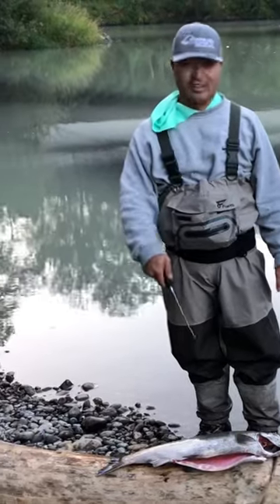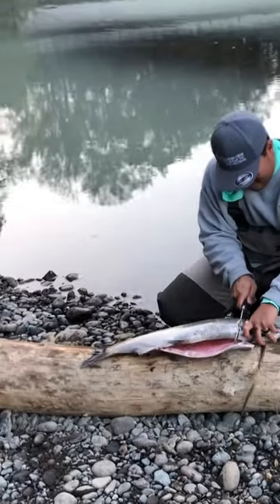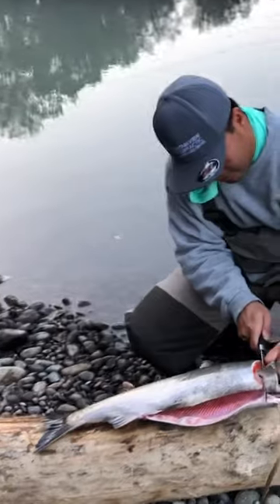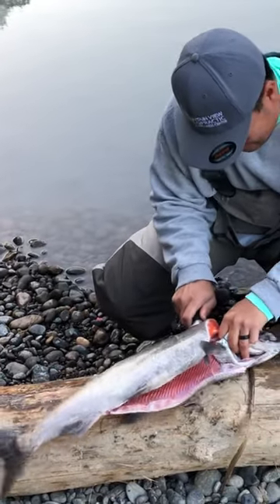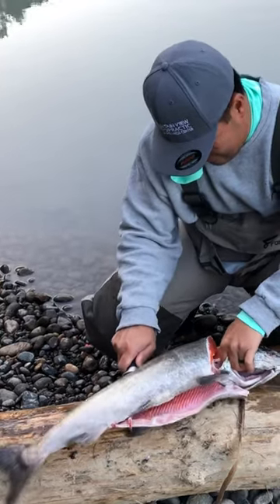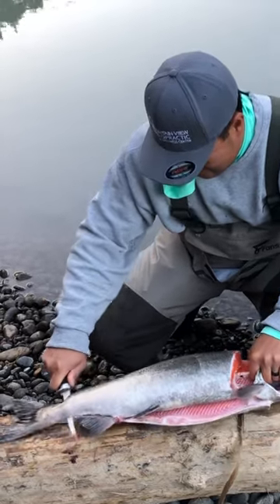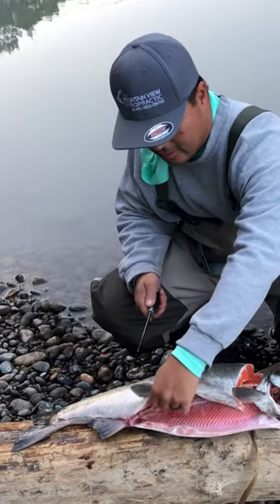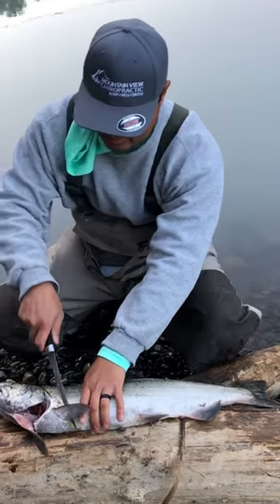Rate Our Skills! This Time On A Round Log 😂😂😂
This fresh beautiful large salmon was just caught! Yum so we just cleaned and fillet it on the river with no cutting board. Just decided in nature and be in the elements. Of all places we did it on a round log and no flat surface

Rate our skills!!

Hope you see how we fillet these fish and do it with a sharp knife.

Also a thumbs up, shout out and comment

Until the next one!! Fish on!